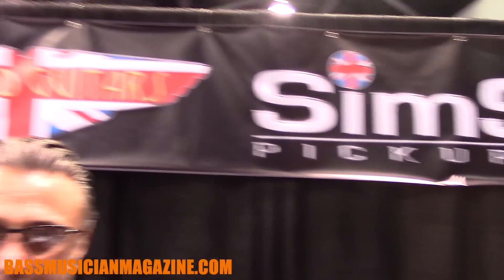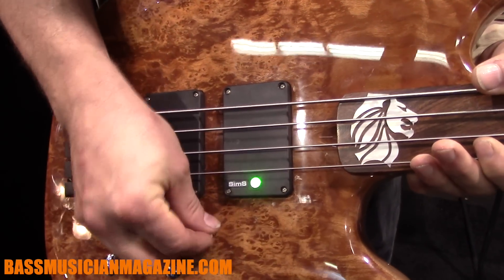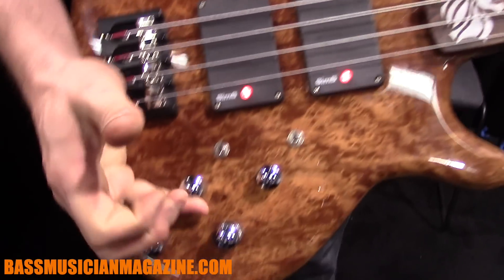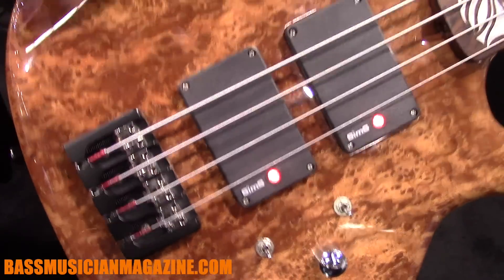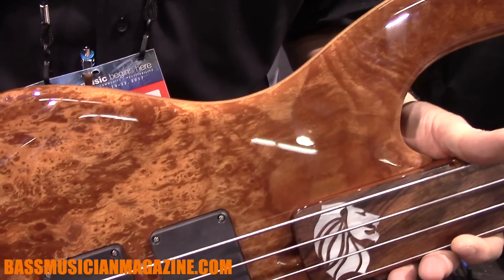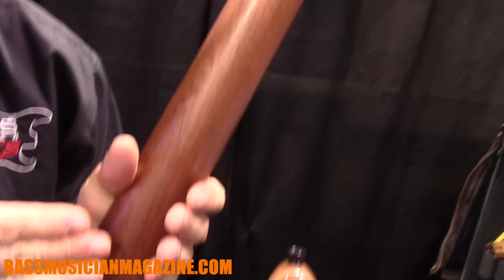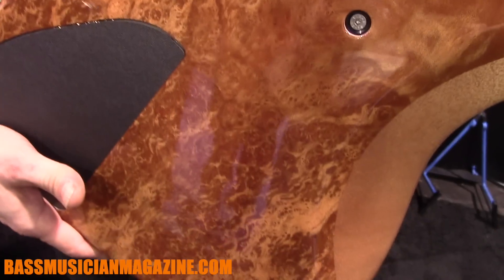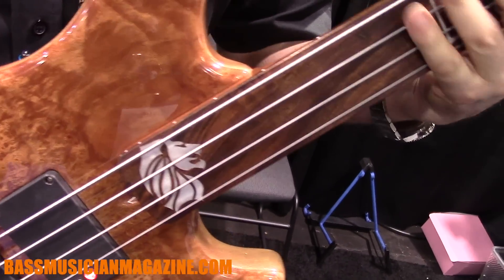Bass Musician Magazine NAMM 2017 - Sims Pickups - Enfield Guitars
Martin Sims presents the latest from Sims Pickups and Enfield Guitars at the 2017 Winter NAMM show.